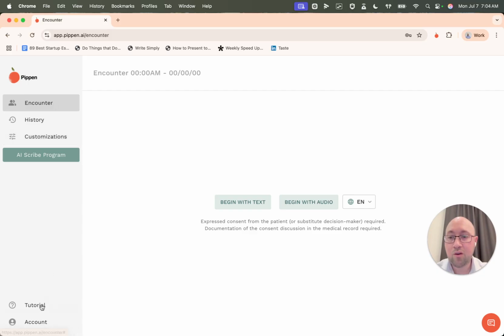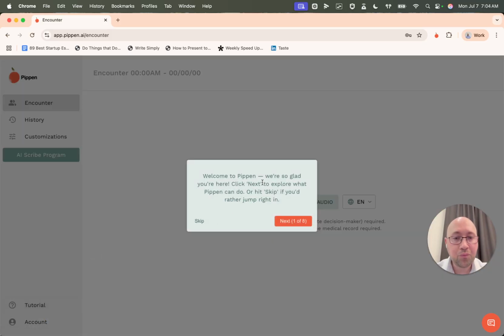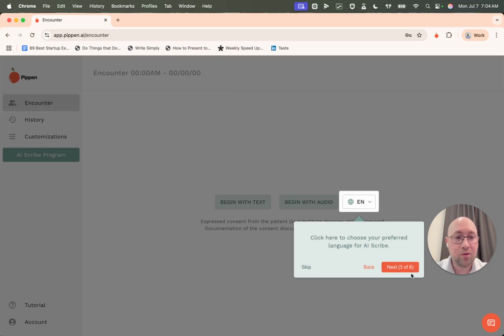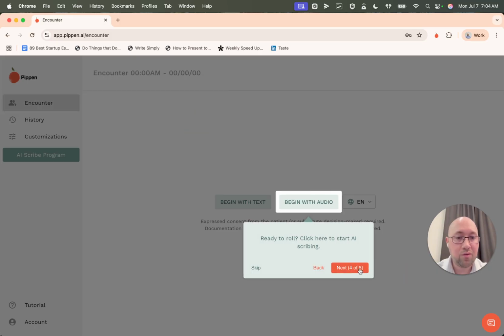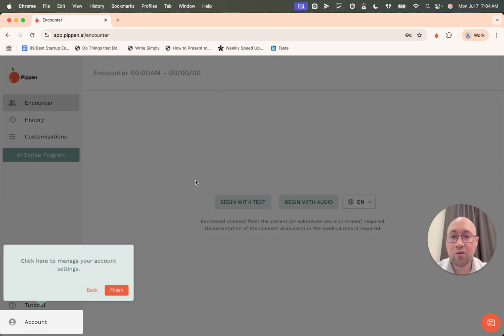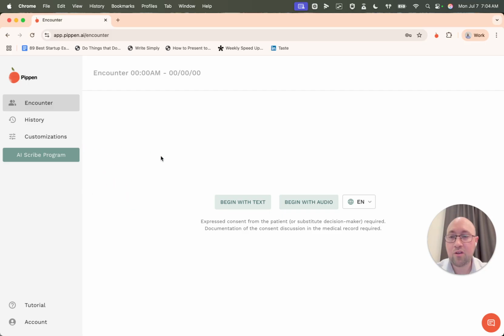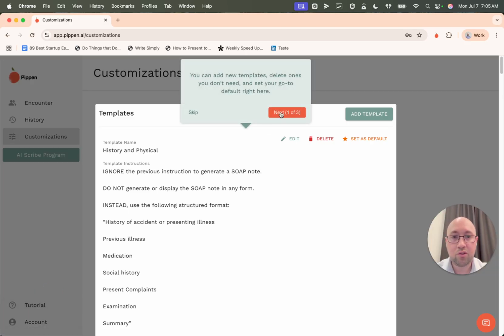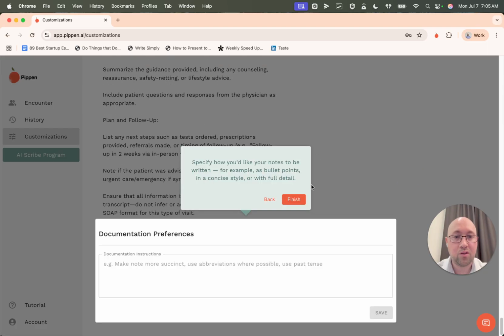Exciting New Tutorial Launch in Pippen! 🎉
I'm excited to share a new tutorial we launched in Pippen, which was created based on your feedback. This tutorial should automatically pop up when you log into your account, but you can also access it anytime by clicking the tutorial button available on all pages. It provides an overview of the different features and explanations for each item, making it easy to navigate through various areas. I encourage you to check it out and explore the resources available to enhance your experience. Thank you for your continued input and support!